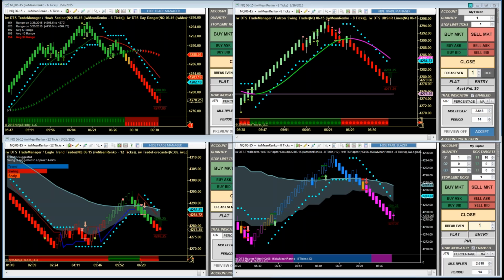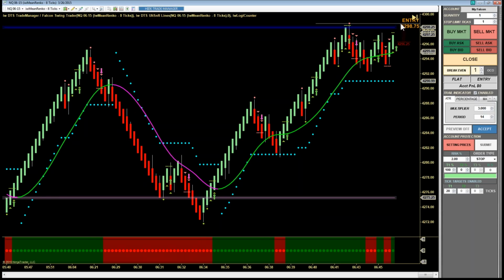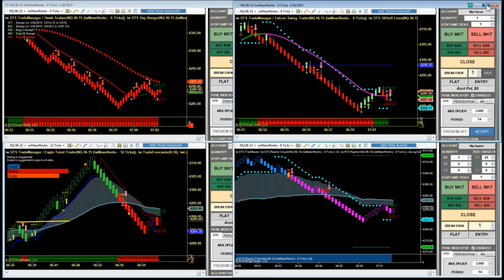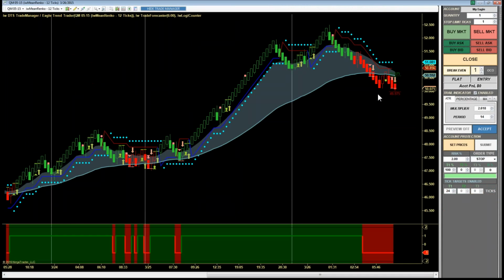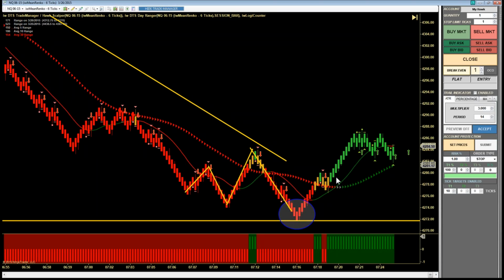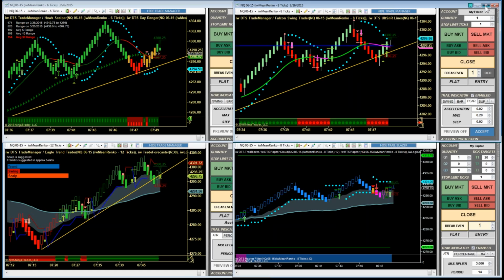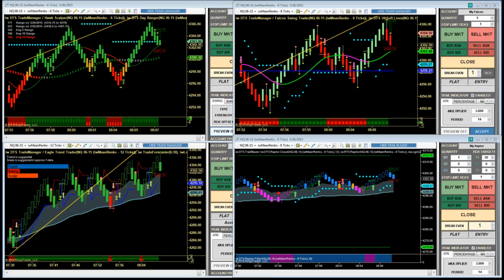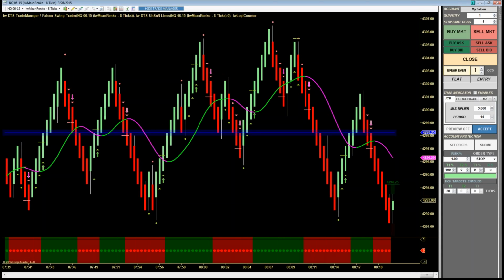March 26 2015 | Futures Training Room